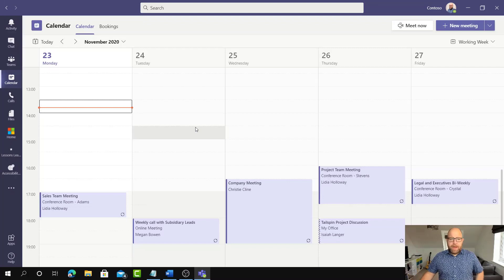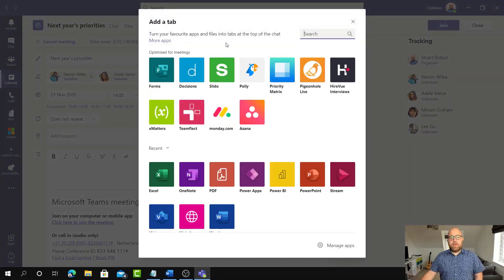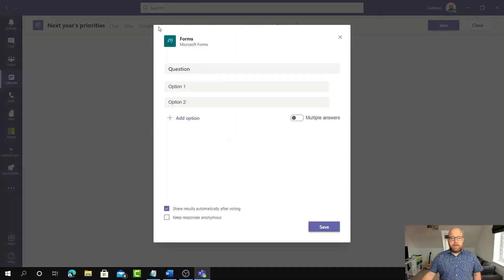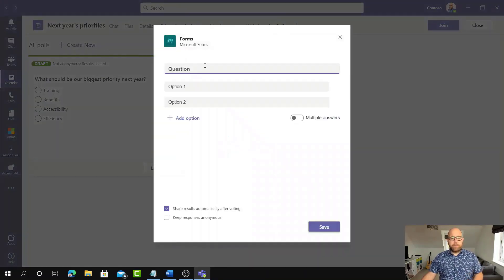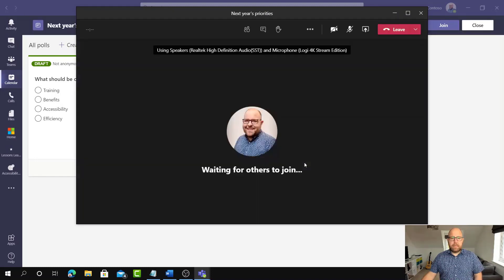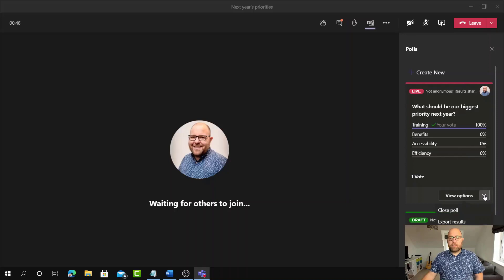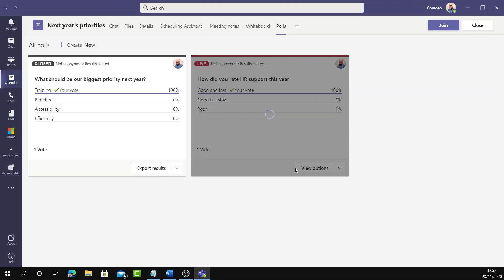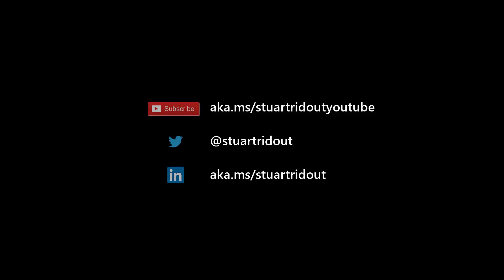New Teams Feature - Run pop-up polls in meetings using Microsoft Forms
Previously if you wanted to ask your meeting attendees a question you needed to put a link into the chat that went to a Forms page but it was all a little bit fiddly.  You can now embed polls into the meeting as a pop-up and get real time reporting as well as export to Excel.